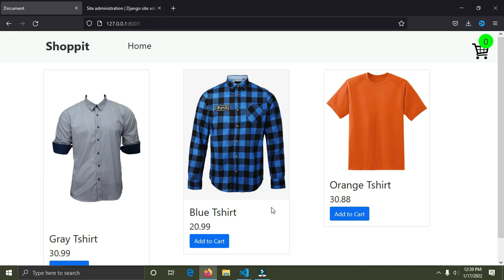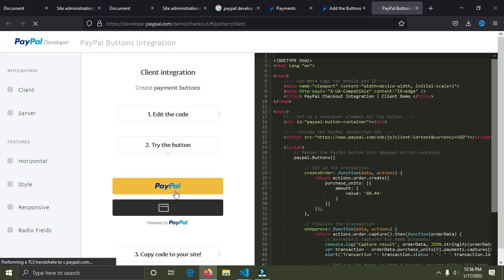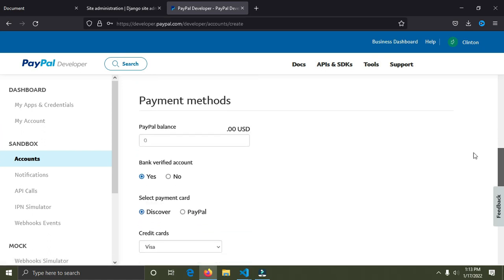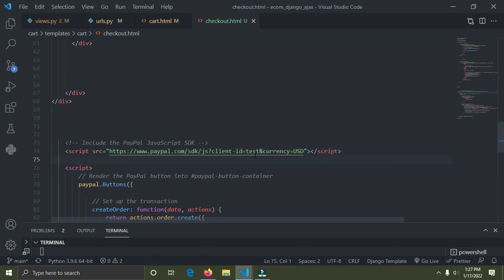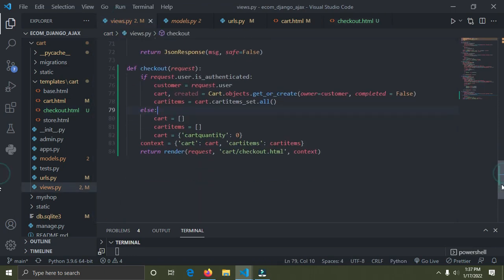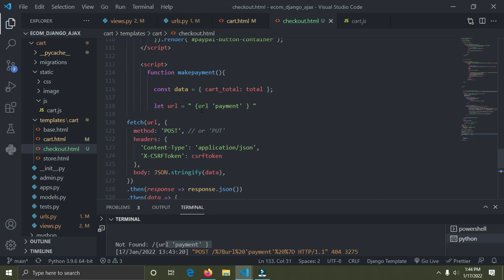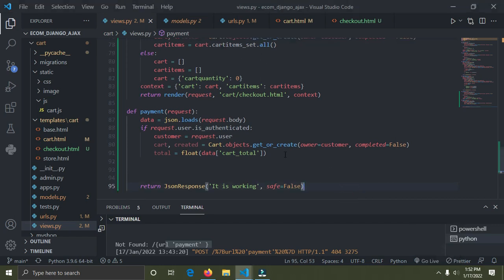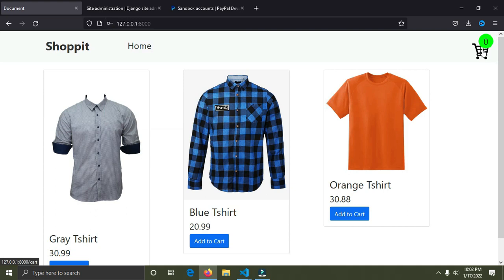PayPal Payment Integration | Ecommerce Website with Django and Ajax | part3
In this video, you will learn how to integrate PayPal checkout into the ecommerce website. PayPal offers users the ability to do instant checkout using their PayPal account or a credit/debit card.

NOTE: Before adding to cart, user must be logged in

Timestamp:
00:00   introduction
01:37   Code Review
04:37   Getting paypal developer api
08:10   Paypal sandbox account
09:37   Creating paypal sandbox account
17:15   Connecting the sandbox account to the paypal api
18:16   Getting the cart's total price
22:24   Sending cart's total to the backend using fetch api
38:05   Recap
39:36   Final Testing
41:40   The End